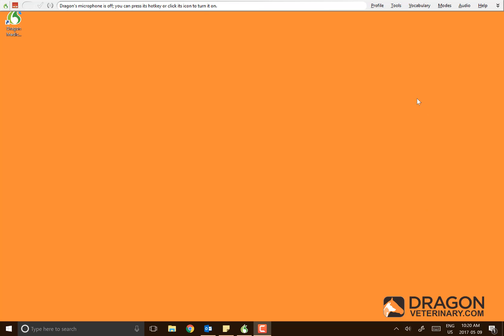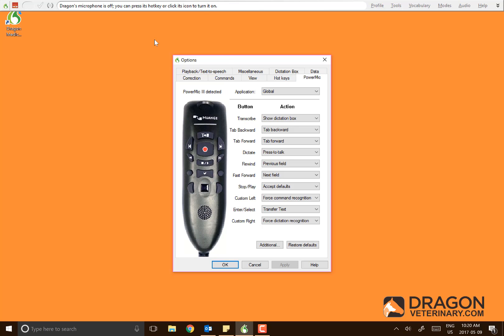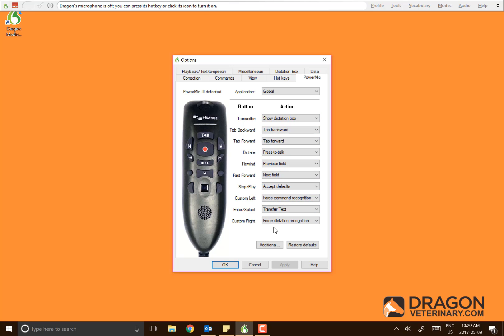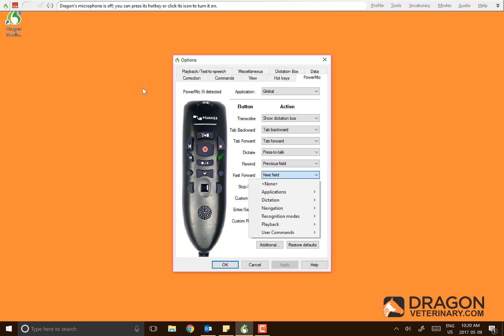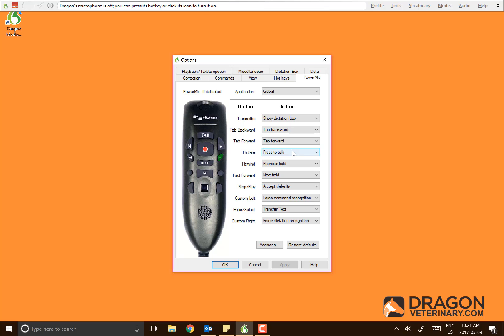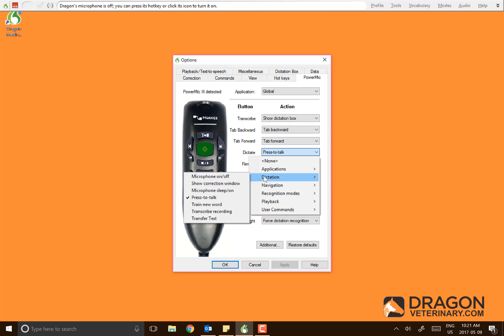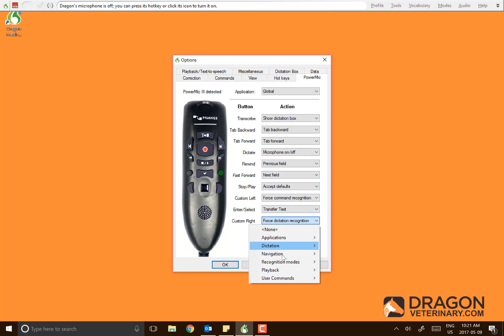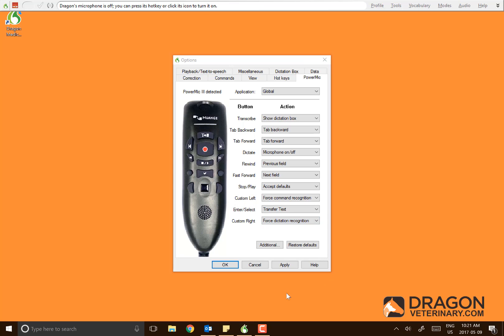Customizing your PowerMic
Step-by-step guide:
Programming the PowerMic

The PowerMic is a high-quality handheld USB microphone which is designed specifically for use with the Dragon software. In addition to being incredibly accurate, the PowerMic is also designed for noise cancellation, making it perfect for use in a bustling clinic. The versatility of the PowerMic is further bolstered by the built-in trackpad and customizable buttons that sit on the ergonomic body of the device.

PowerMic Set-up and Use with Dragon Veterinary

The PowerMic is highly integrated with the Dragon Veterinary software, so much so that there is a dedicated tab on the Dragon “Options” window designed for programming the customizable buttons on the PowerMic

When using the PowerMic with Dragon, it is necessary to formally select it as the
sound source for a user profile in order to have the added tab on the options
menu for advanced programming of the buttons on the PowerMic. If you don’t see
the tab in Dragon, it means the PowerMic wasn’t properly added to your profile

Customizing your PowerMic Buttons

Your PowerMic comes with preset commands attached to each of the customizable buttons. You can keep those commands as is or you can set your own. To customize your PowerMic buttons, follow the instructions below:

1) Launch Dragon Medical Practice Edition 2, if it isn't already open, by double clicking the desktop icon, clicking the icon on the taskbar if present, or by simply opening the start menu in windows and typing in "Dragon Medical Practice Edition," and then pressing enter

2) Once Dragon opens, either select a profile to load or, if you have only one profile, wait for Dragon to load your profile

3) Open the PowerMic tab in the options menu by clicking on Tools -Options - PowerMic tab

4) On your PowerMic, push on the button you want to program. You will notice that the corresponding button on the PowerMic picture will turn green and the associated drop down menu to the right will be highlighted

5) From the drop-down menu, select the function you want to assign to the selected button

6) If you want to program a button to cause a command to be initiated, go the “User Commands” selection on the drop-down. This will then reveal the last 5 commands you used and any of these can be selected.  If necessary, therefore, in advance of programming a button, be sure to use any commands you plan to assign to a PowerMic button

7) If you plan to program a button to advance sequentially through variable fields in a document, make the appropriate selection from the navigation category of the drop-down menu